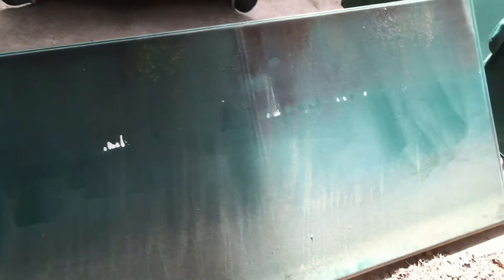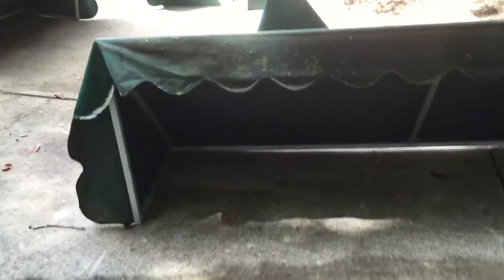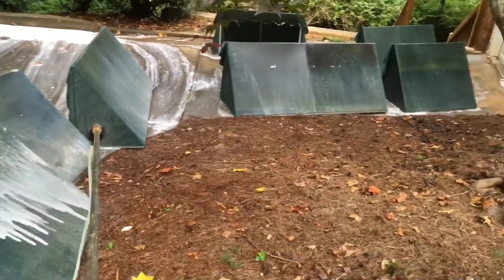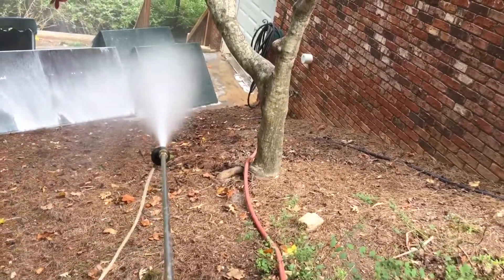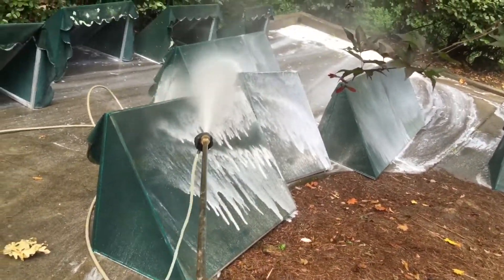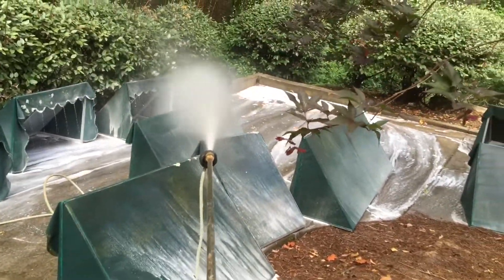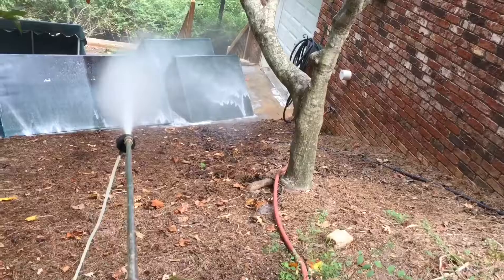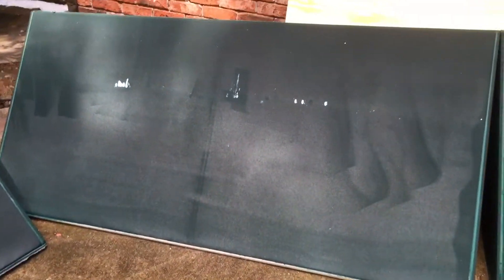Victory pressure Wash awning cleaning by Steve Archer Woodstock Georgia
Do you have a awning on your house or business that is unattractive?